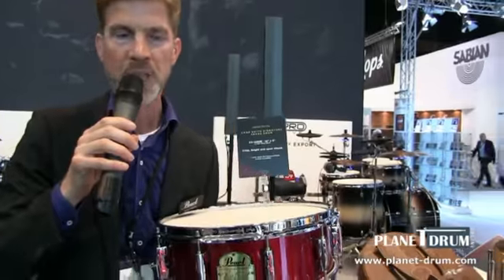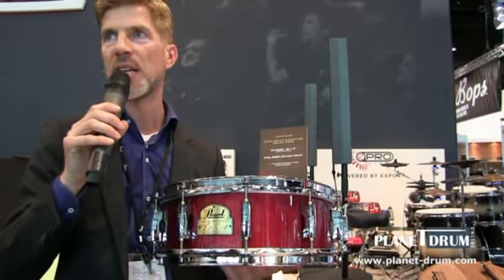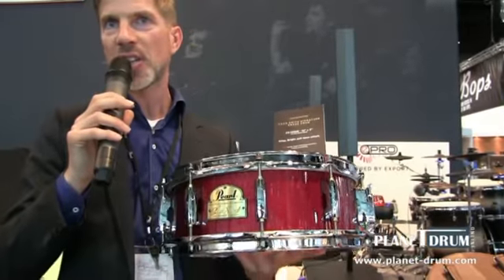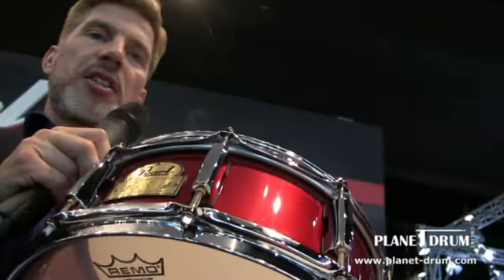Pearl Chad Smith Signature Snare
Pearl Chad Smith Signature Snare drum presented at the Musikmesse